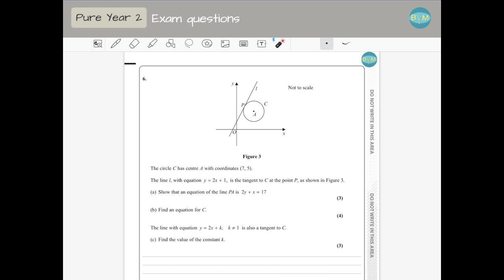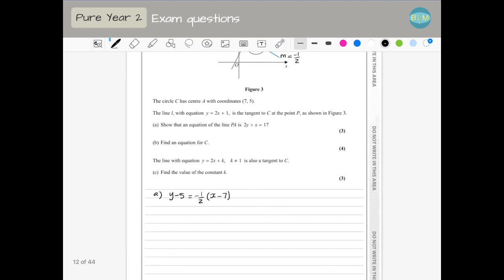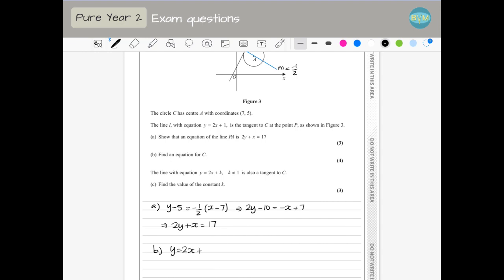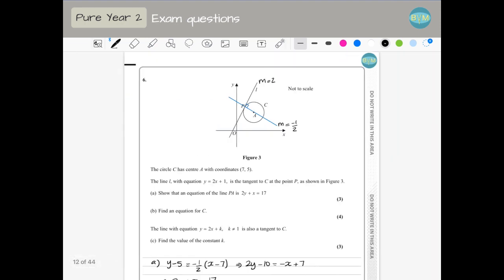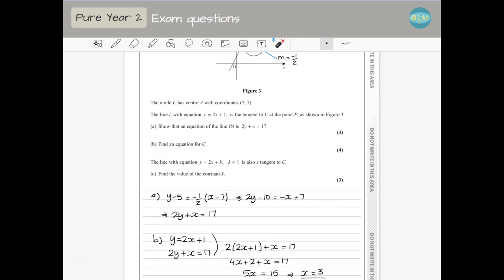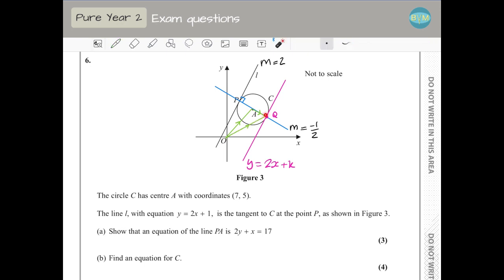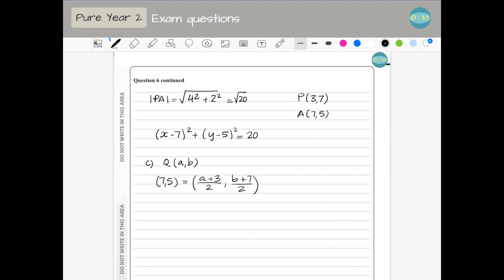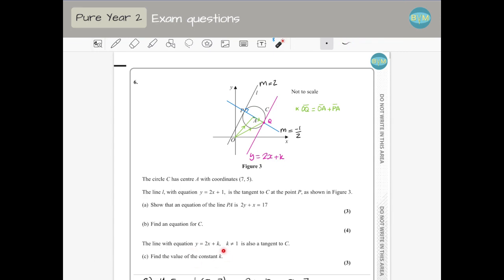A-Level maths June 2018 Question 6 Paper 1 Edexcel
Circles question.